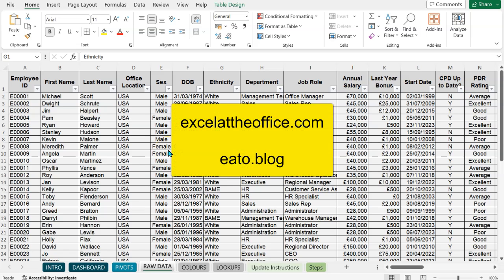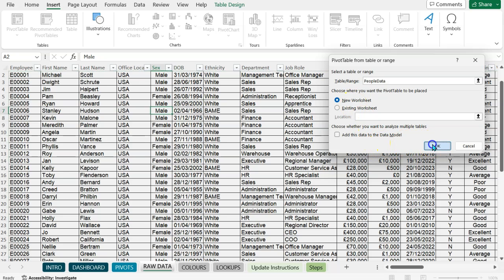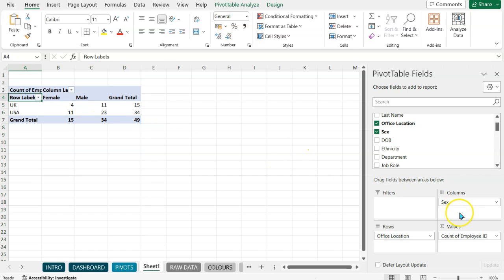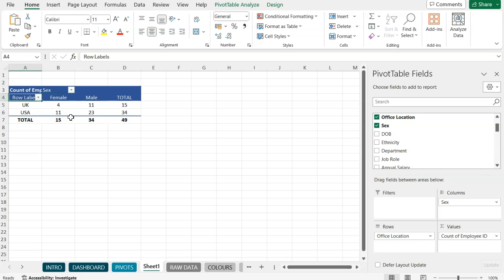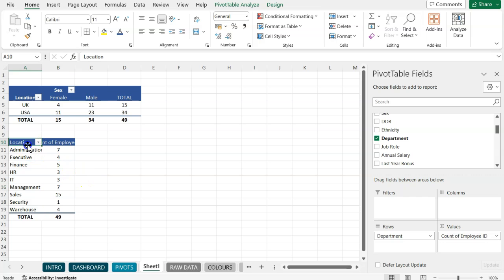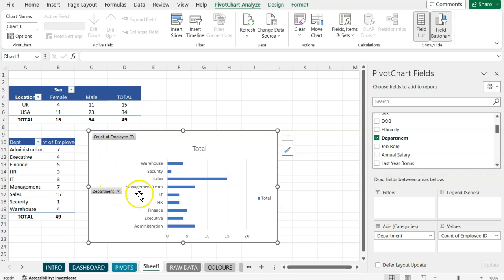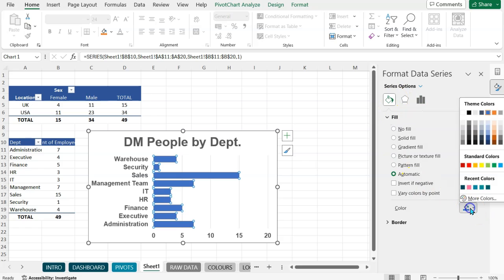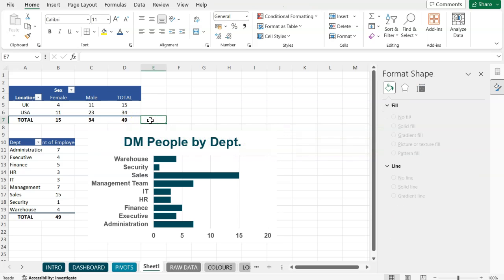How to Create PIVOT TABLES and PIVOT CHARTS in Excel (and then format nicely!)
Here I show you how easy it is to first summarise your data in Excel with a PIVOT TABLE, then visualise the trends with a PIVOT CHART. Your pivots need not look all boring and 'Excelly' either; I show you how to format them nicely, so they don't look like pivots at all!

Never again spend hours using filters on your data to count stuff! Plus they'll be some tips along the way as usual. For example, I'll resolve the annoying question: Why does Excel keep resizing column widths when I update the pivot table??!

TIMESTAMPS

0:00 - Intro
1:15 - Insert simple pivot table to summarise data
2:20 - Format that pivot table nicely, sort options
5:30 - Duplicate a pivot table to create another one quickly
7:10 - Insert pivot chart to visualise that data
7:50 - Format that pivot chart nicely

I hope you've found this helpful. I do this around a day job at at own expense (the main one being £300 per year website fees), so any contributions are most welcome - you can buy me a coffee here:

Kind Regards,
Adrian